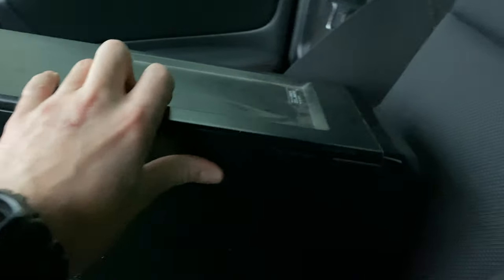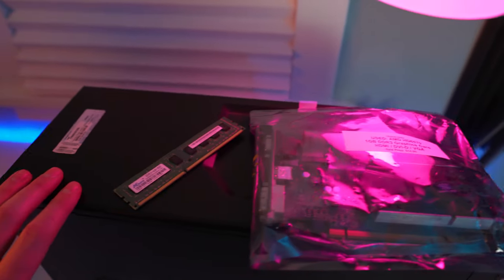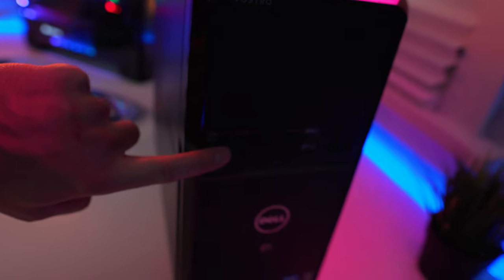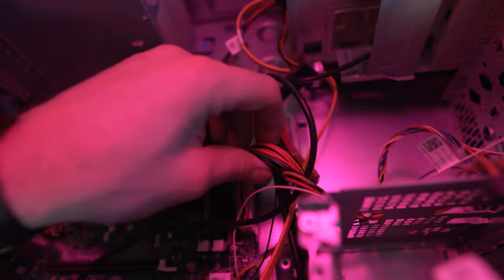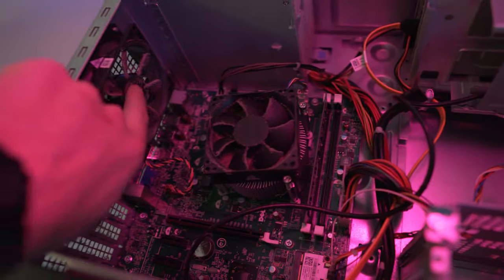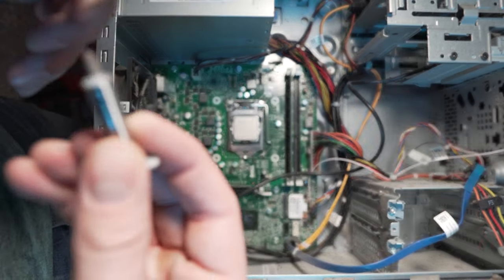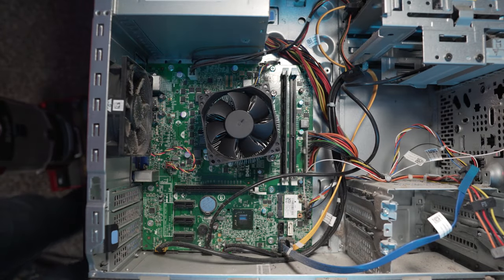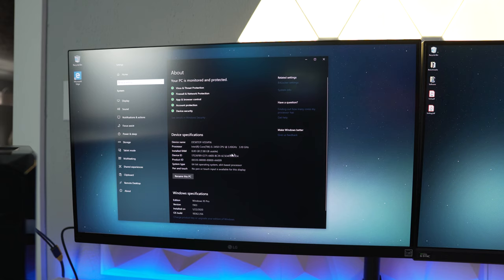I went on a USED PC parts hunt! | PC hardware deal hustle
Amazon Bounties!

Try Prime for $5.99/month! (Amazon)
Try Twitch Prime! (Amazon)

Sony A7III (Amazon)
Sony A6500 (Amazon)

Sony 55mm F1.8 (Amazon)
Sony 85mm F1.8 (Amazon)
Sigma 16mm F1.4 (Amazon)
Sony 16-35 F4 (Amazon)
Sony 18-105 F4 (Amazon)

Sony Hotshoe mic (Amazon)
Rode Videomicro (Amazon)
Rode Videomic Pro+ (Amazon)
Sony Audio Recorder (Amazon)
Zoom H1 (Amazon)
Lav Mic (Amazon)
Blue Yeti Blackout (Amazon)

Accessories
Feelworld F6 Monitor (Amazon)
Amazon boom stand (Amazon)
Boom stand to mic adapter (Amazon)
Promaster Video Tripod (Amazon)
Manfrotto Travel Tripod (Amazon)
Neewer Led Light w/ soft box kit (Amazon)
Neewer Light Gels (Amazon)
Sony FW50 Dummy battery (Amazon)
Desk Camera Mounting Rig (Amazon)
Innogear mic boom arm (Amazon)

Desk Setup
Large Desks (Amazon)
Small Desk (Amazon)
Drawers (Amazon)
Lamp (Amazon)
Fake Plant (Amazon)
Cable holders (Amazon)
Dual monitor arm (Amazon)
3d wall panels (Amazon)
Nano leaves (Amazon)

My Computer Specs:
Cpu: AMD Ryzen 7 3700X 3.6 GHz 8-Core Processor
Mobo: ASRock X570 Taichi ATX AM4 Motherboard
Memory: Corsair Vengance RGB Pro 32gb (2x16) 3200mhz
Graphics: EVGA GeForce RTX 2080 8 GB Black Video Card
CPU Cooler: Corsair H115i RGB PLATINUM 97 CFM Liquid CPU Cooler
Storage: Toshiba P300 3TB, Seagate Firecuda 2TB, Samsung - 960 EVO m.2 500 GB (OS), ADATA XPG SX8200 Pro 1 TB M.2
Case: Corsair Crystal 570X RGB ATX Mid Tower Case

Periphreals:
Monitors: Acer Predator XB271HU bmiprz 27" WQHD (2560x1440) NVIDIA G-SYNC IPS Monitor / LG - 27UK850-W 27.0" 3840x2160 60 Hz Monitor
Keyboard: Logitech G915 (Amazon)
Mouse: Logitech G703 (Amazon)
Mousemat: Corsair MM350 (Amazon)
Headset: Corsair Void Pro RGB
Mic: Blue Yeti Blackout